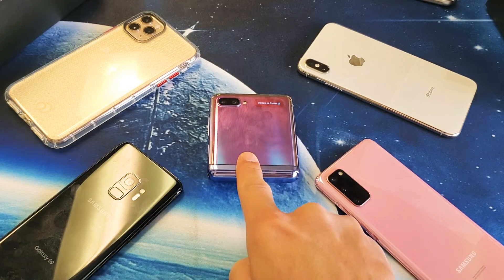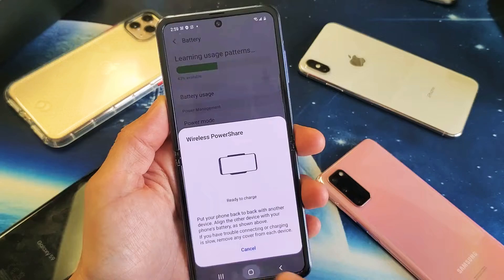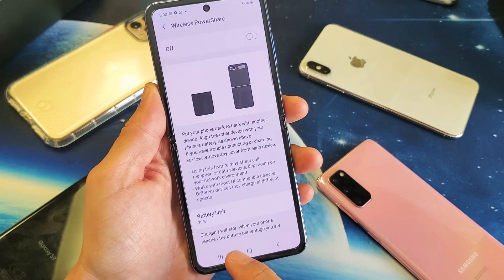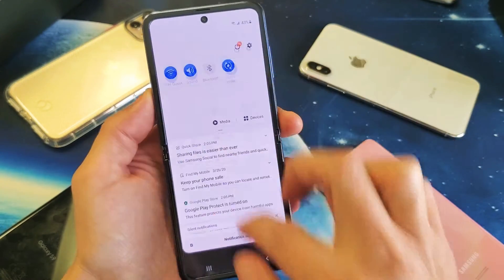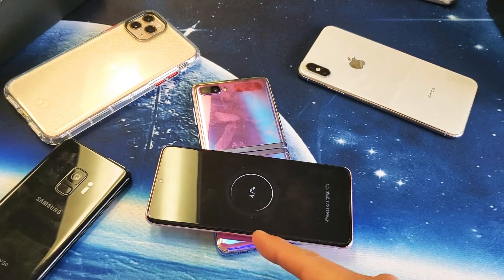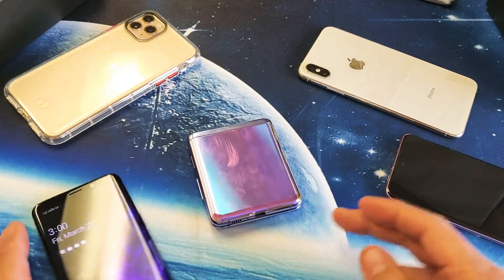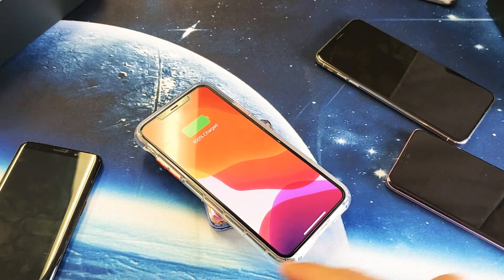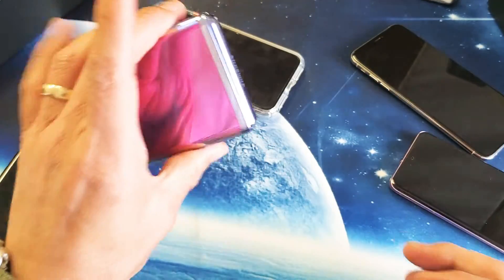Galaxy Z Flip: How to Use Wireless PowerShare + Test on Phone w/ Case On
I show you enable and use the wireless PowerShare feature on the Samsung Galaxy Z 'Flip. I also test this with other phones as well as well a case on a phone. With the Wireless PowerShare mode you will be able charge other qi enabled devices such as other phones, watches etc.